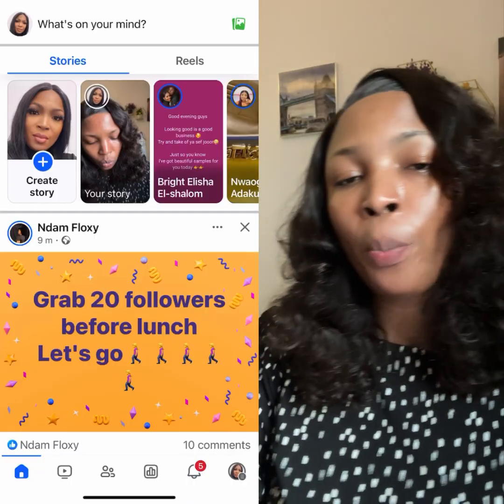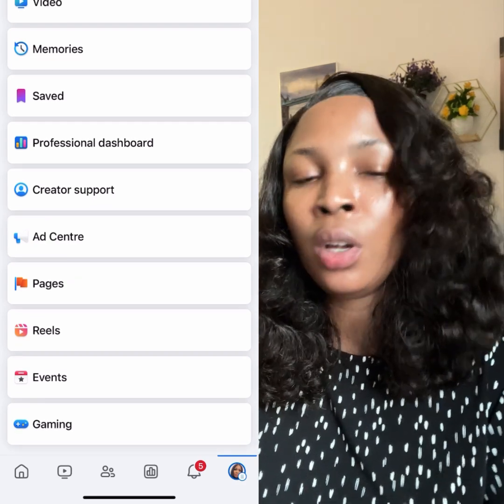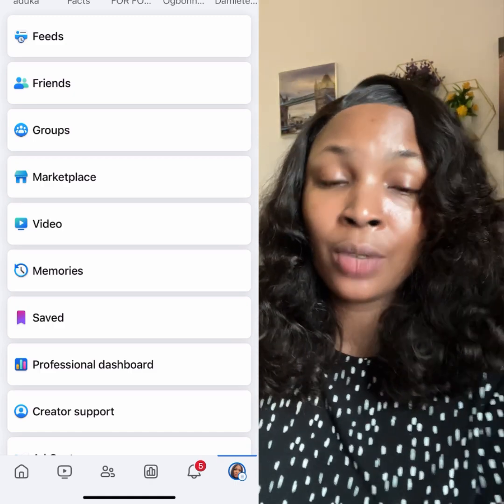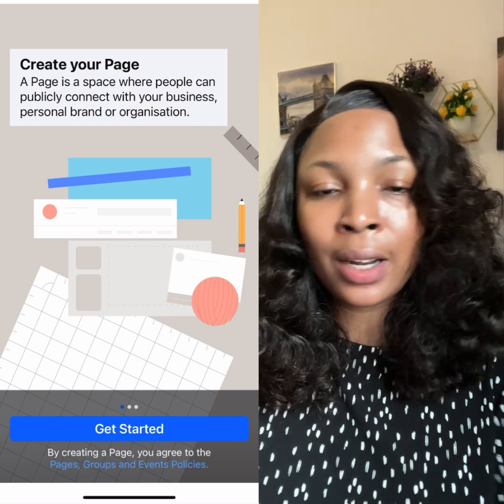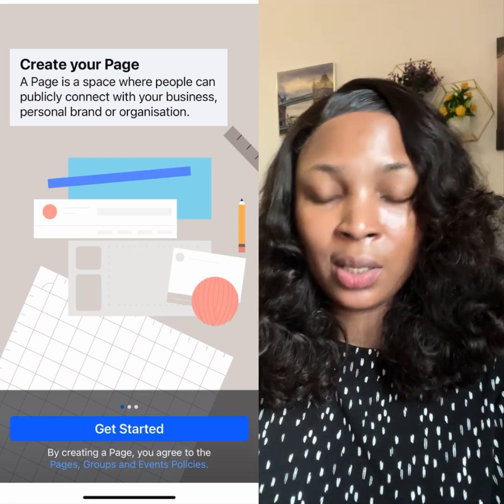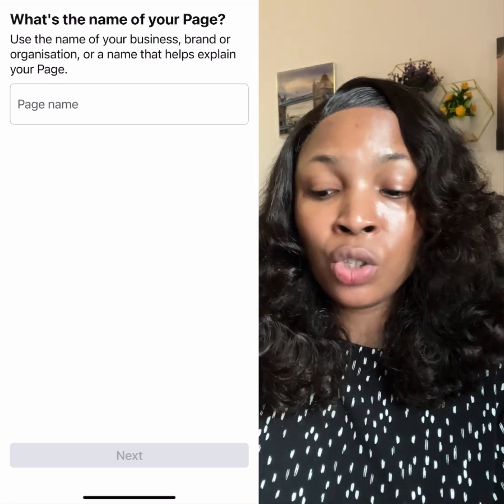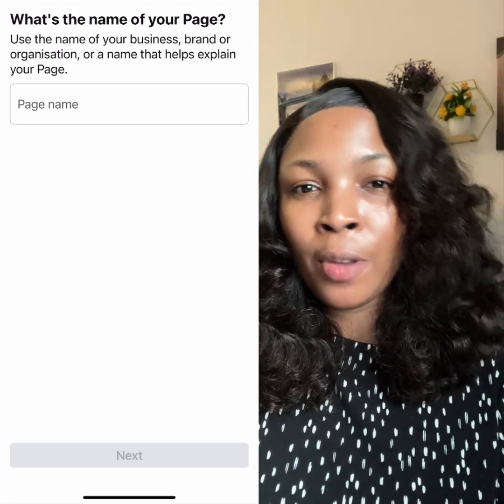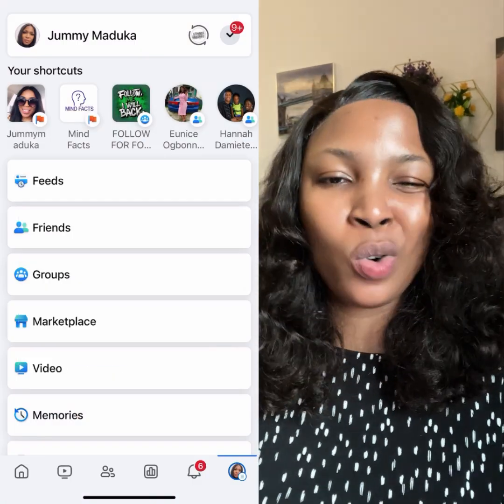Create a Facebook Page in Just 2 Minutes: Quick & Easy Tutorial!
Want to set up your very own Facebook page fast? In this quick tutorial, I’ll show you how to create a Facebook page in just 2 minutes! Whether you're starting a business, promoting a brand, or building a community, I’ll guide you through each step with simple instructions. No prior experience needed—just follow along and get your page up and running in no time!

I ALSO HAVE OTHER TUTORIAL VIDEOS FOR YOU